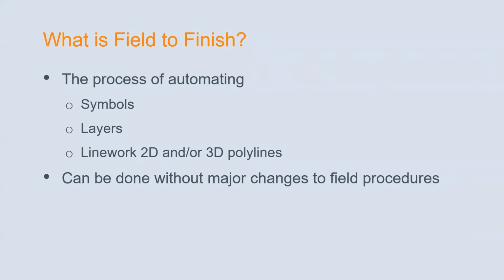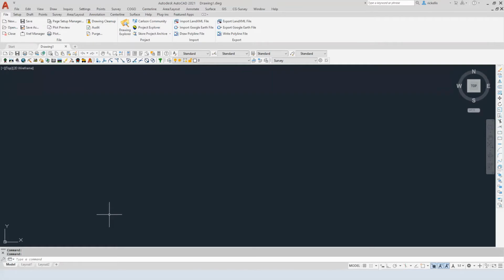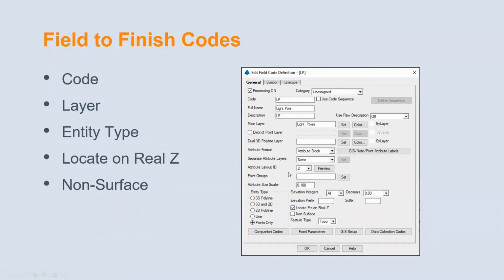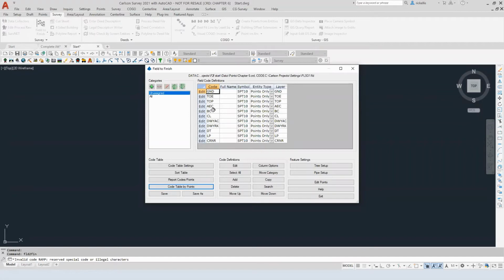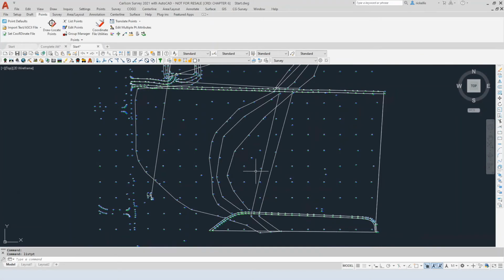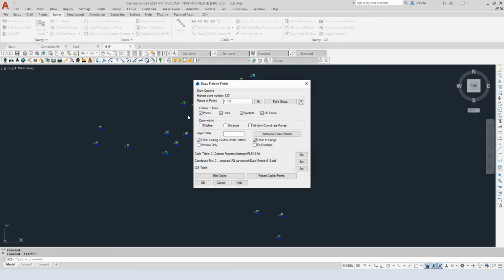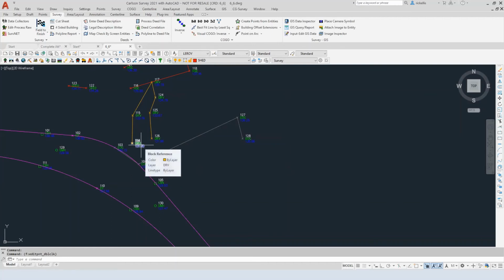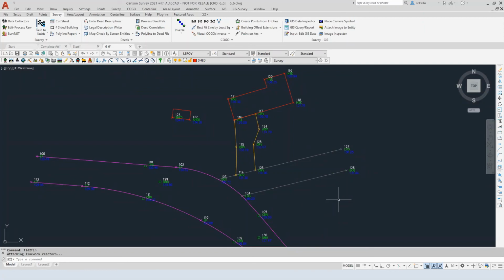Field to Finish in Carlson Survey